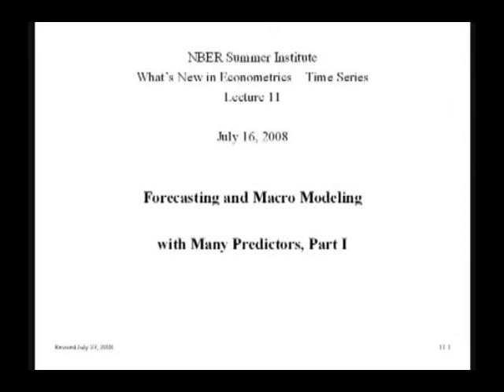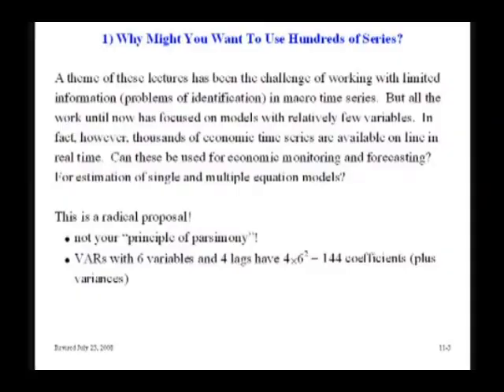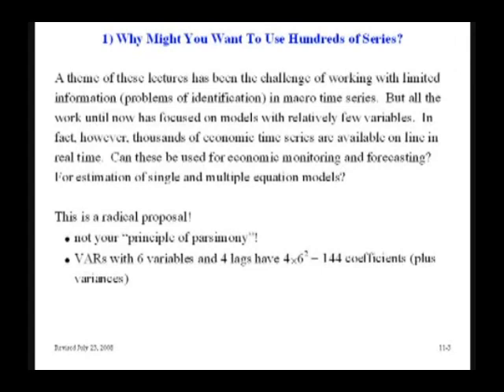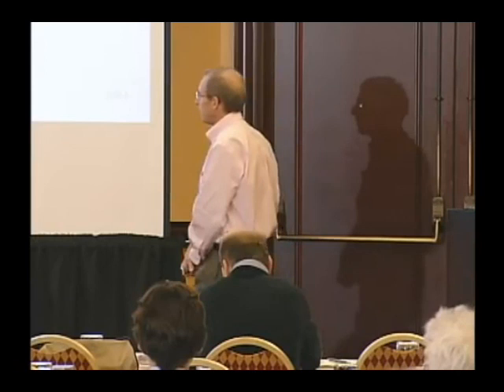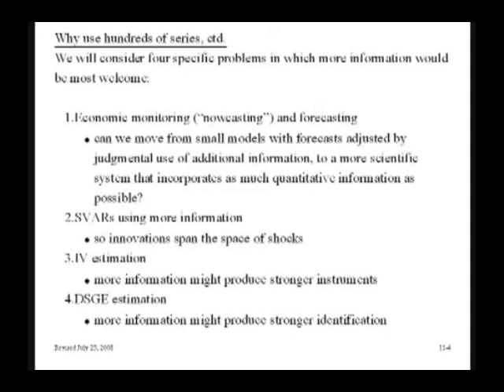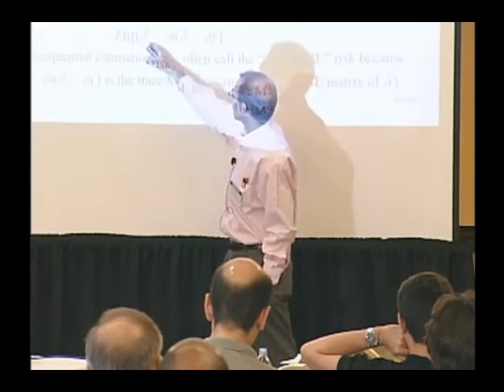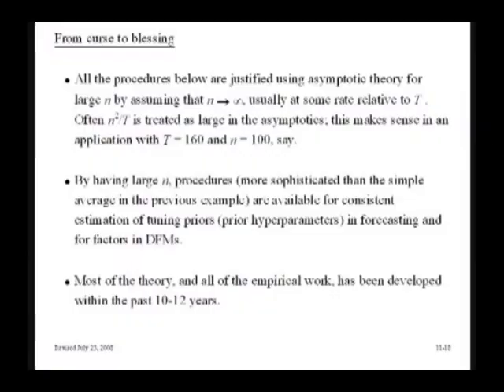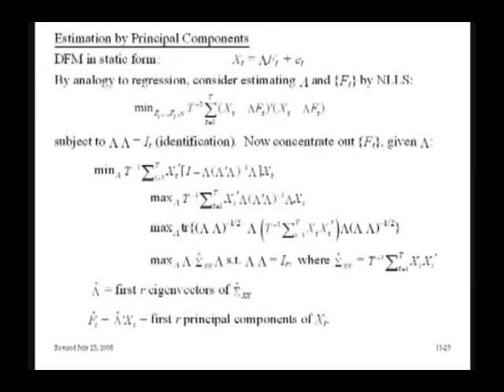2008 Methods Lecture, James Stock, "Forecasting and Macro Modeling with Many Predictors..."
Presented by James H. Stock, Harvard University and NBER
Forecasting and Macro Modeling with Many Predictors (Part I and II)
Summer Institute 2008 Methods Lectures: What’s New in Econometrics: Time Series